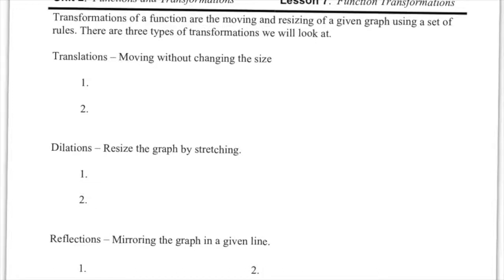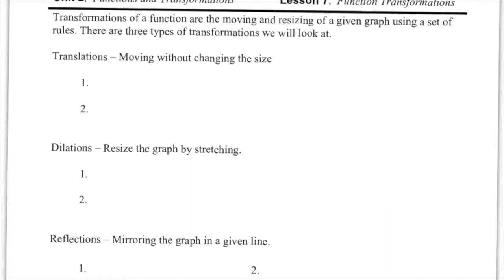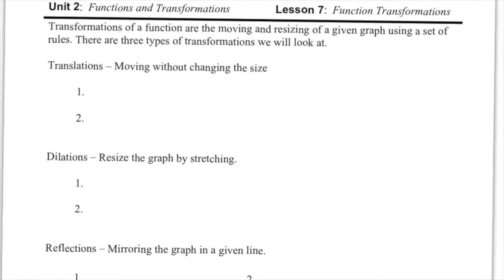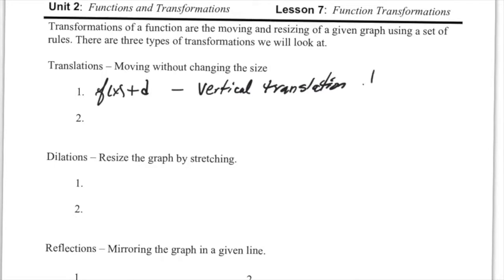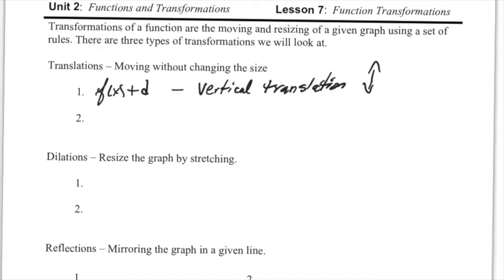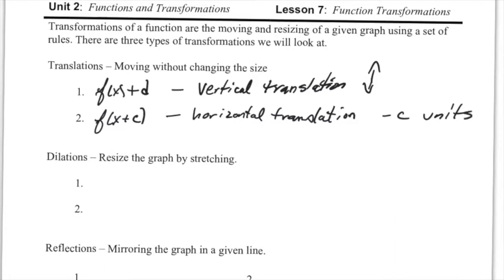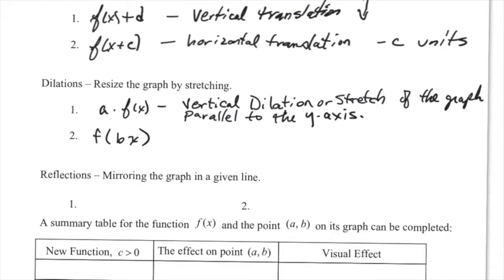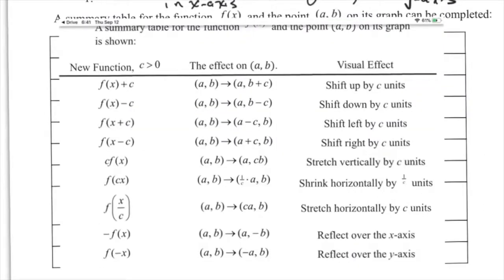Class 19 Definitions Adv PC